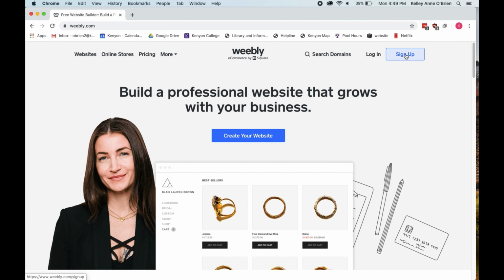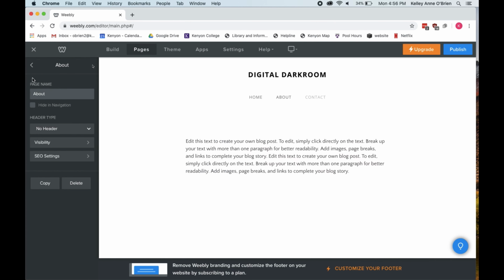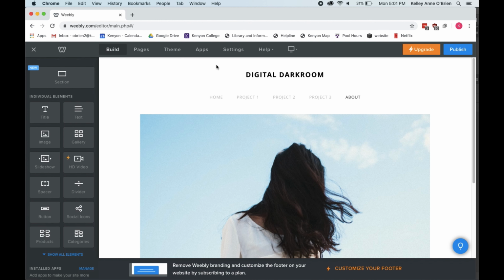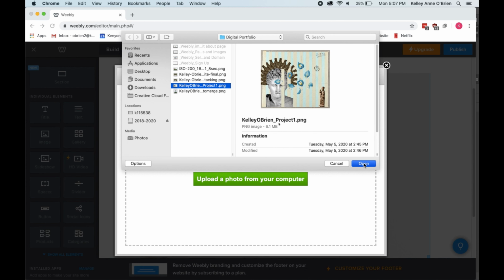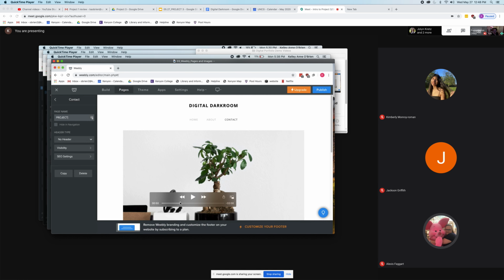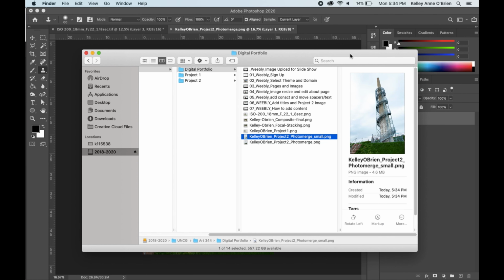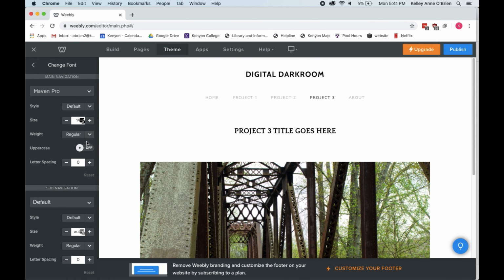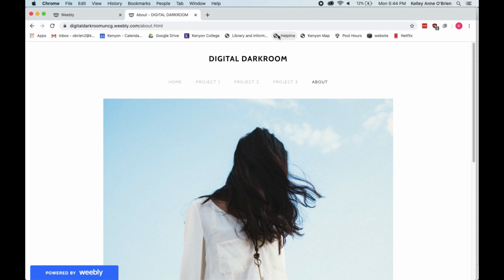05.27_Digital Portfolio Demo